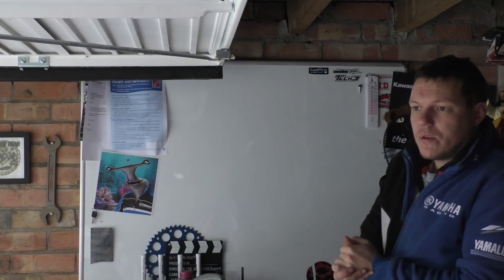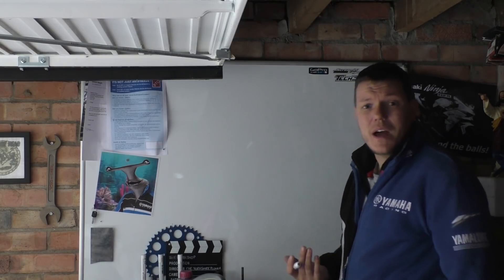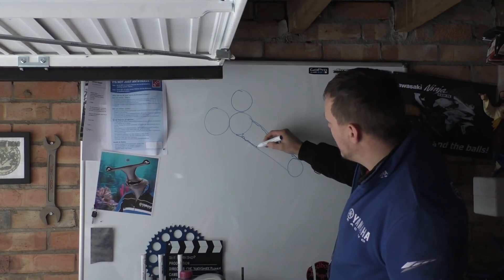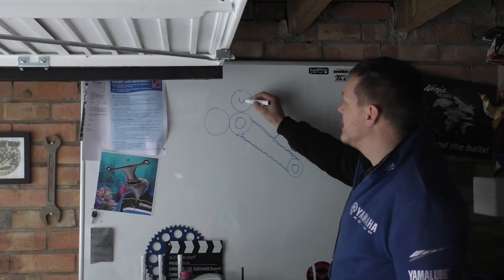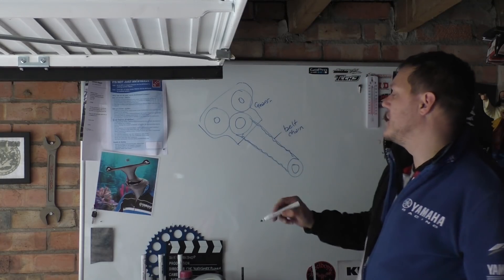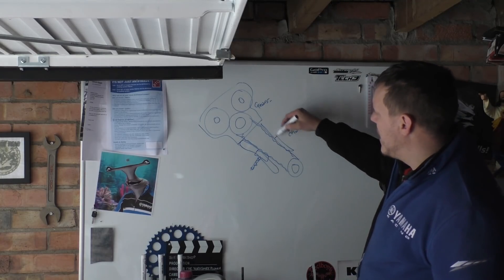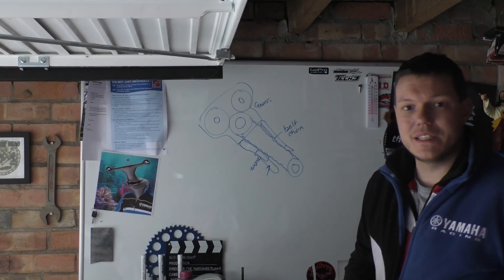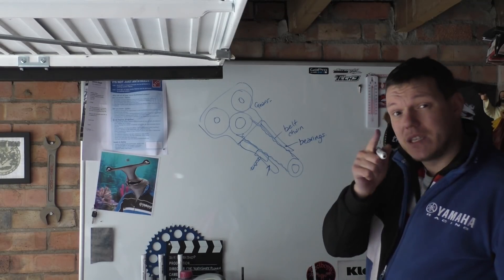Camshaft Drive - Hybrids - Part 5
Part of the 'motorcycle simple series' and in this one we're looking at camshaft drive. This time pick and mix.